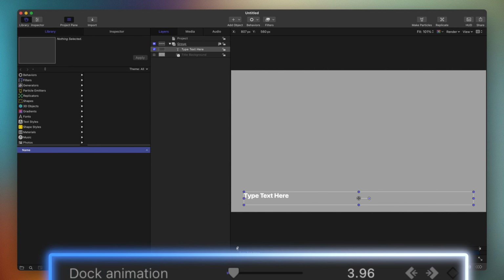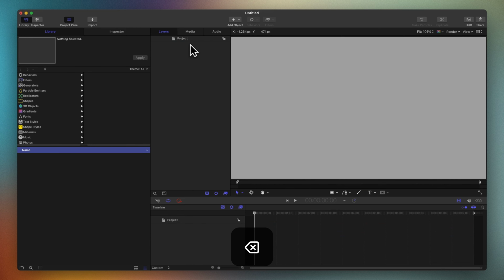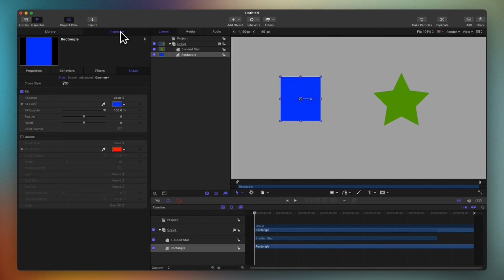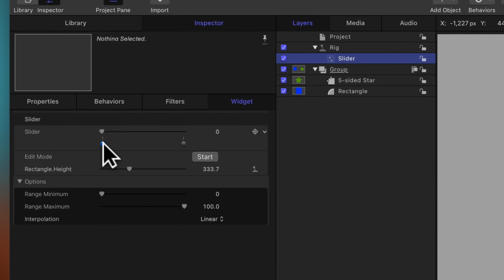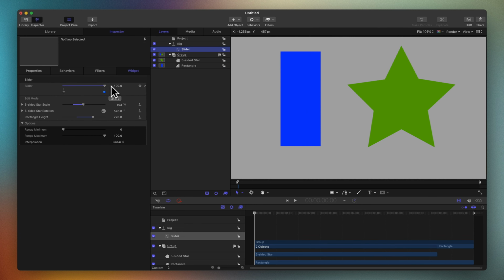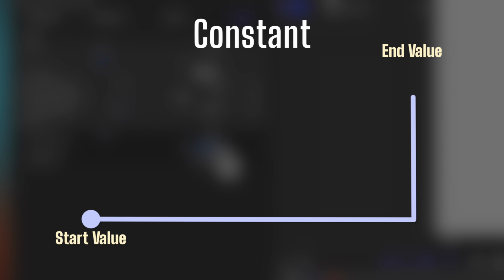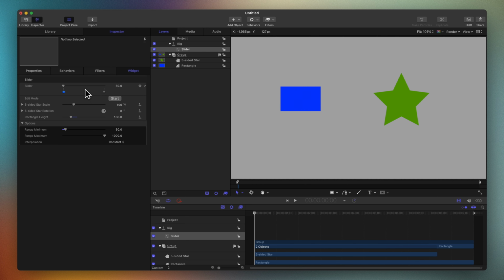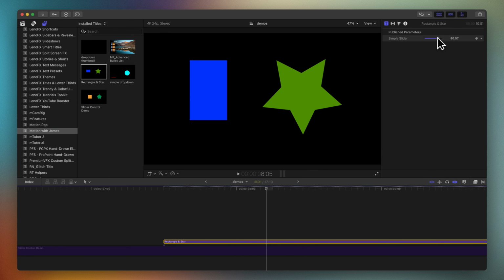Supercharge Your Motion Graphics in Final Cut Pro: Custom Slider Control | Apple Motion Tutorial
This videos is a beginner's guide to the slider control (slider widget) in Apple Motion 5, and how to create one to use in Final Cut Pro. It requires no expressions or scripting, and it's a very straightforward process.

⏰ Timestamps:
0:00 Start
0:42 Slider control or slider widget in Apple Motion 5 explained
1:05 Follow along: create a simple slider control
1:22 What's the difference between title and generator in Final Cut Pro & Apple Motion 5
1:32 How to create a rectangle shape in Apple Motion 5
1:56 How to create a 5-sided star shape in Apple Motion 5
2:16 How to find & add a parameter to the slider control in Apple Motion 5
2:54 What is a rig in Apple Motion 5
3:11 How to create a custom dropdown menu or pop-up for Final Cut Pro in Apple Motion 5
3:27 How to configure the slider control in Apple Motion 5
4:53 What is "Range Minimum" & "Range Maximum" of the slider control in Apple Motion 5
5:22 When to use the "Range Minimum" & "Range "Maximum" in Apple Motion 5
6:03 "Constant," "Linear," & "Ease" interpolation options explained in Apple Motion 5
6:36 Snapshot tags explained: a unique & powerful feature in Apple Motion 5's slider control
7:48 How to publish the title plugin to Final Cut Pro in Apple Motion 5